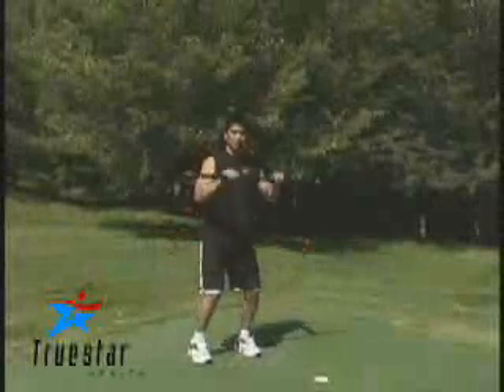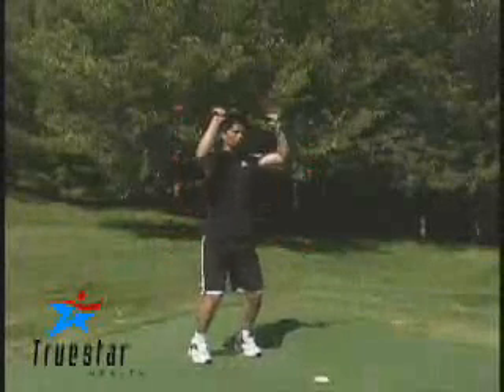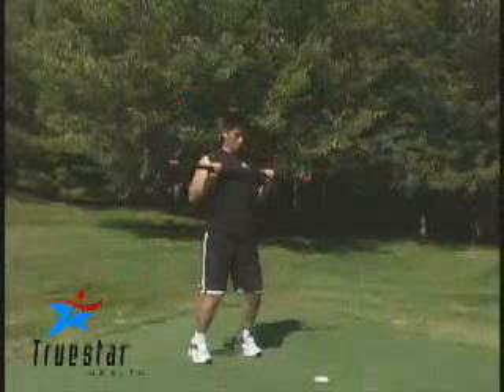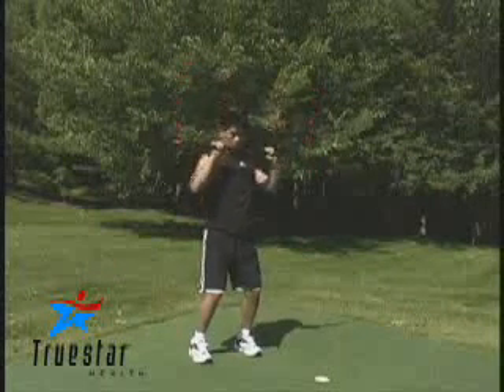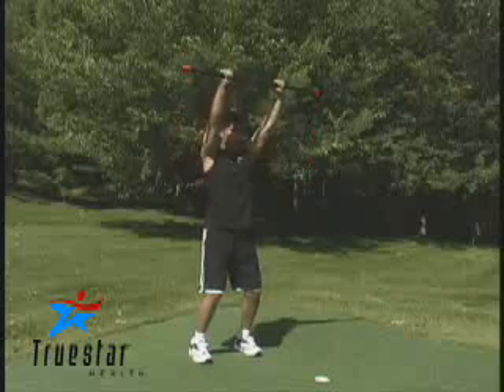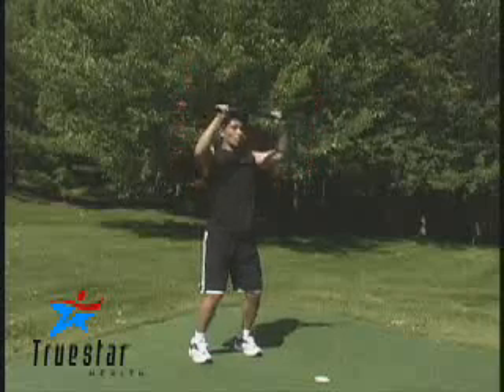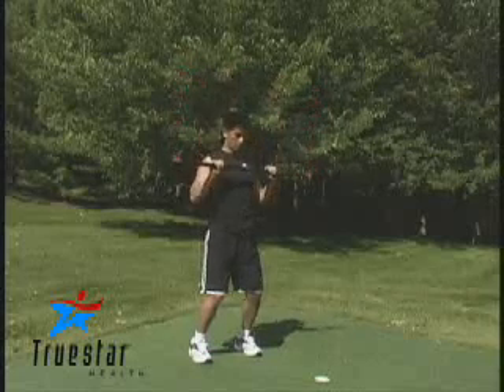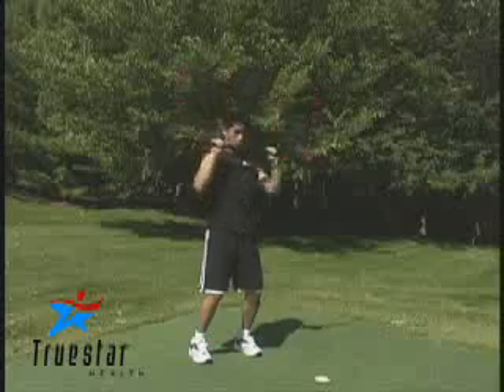Standing Front Shoulder Press (barbell) Adult Male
Stand with your feet shoulder width apart. Grasp the barbell with an overhand grip and rest it on your upper chest.
With your head in line with your body and your eyes focused straight ahead, press the barbell up, fully extending the arms.
Do not lock the elbows.
Return to the starting position.